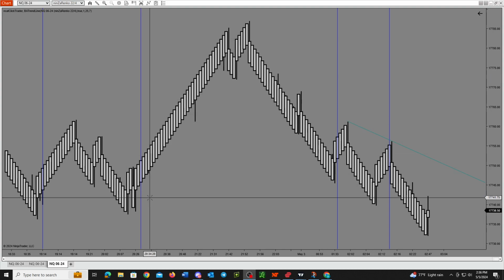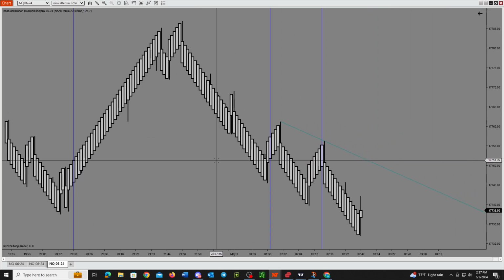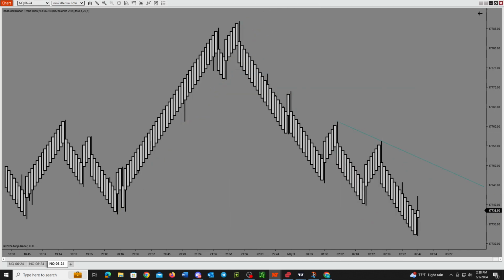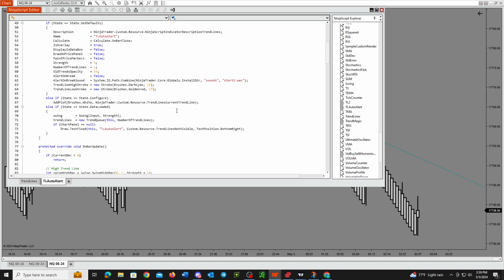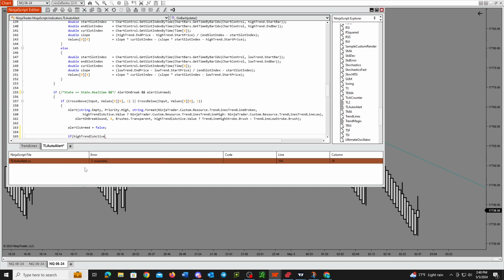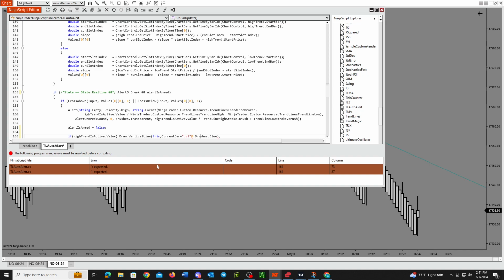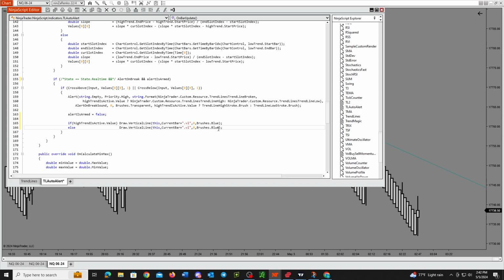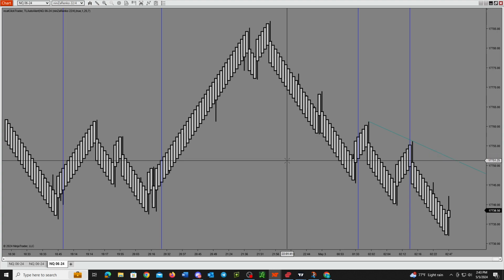How to Build Your Very Own Custom Auto Trend Line Visual Alert Indicator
Here's a step-by-step process to build your own custom NinjaTrader 8 Custom indicator